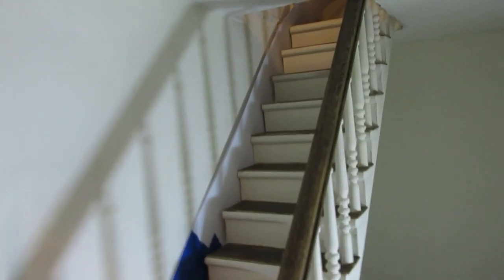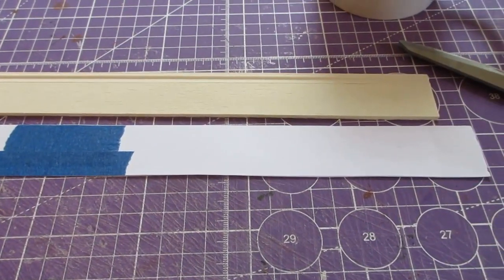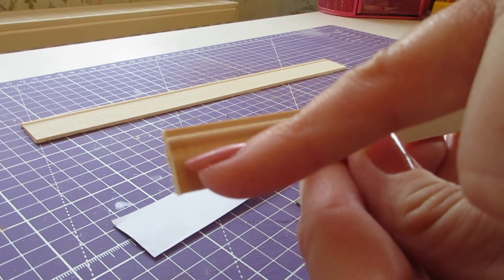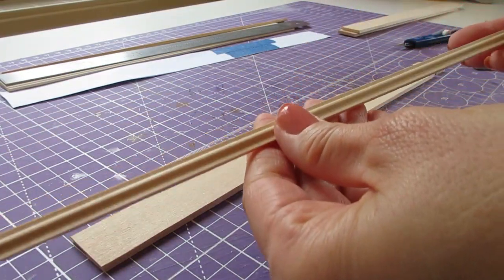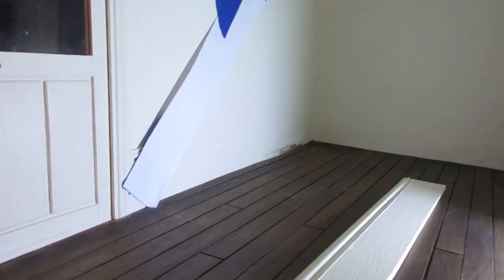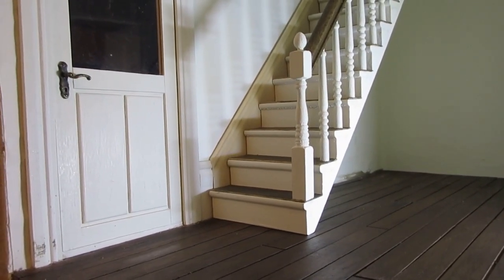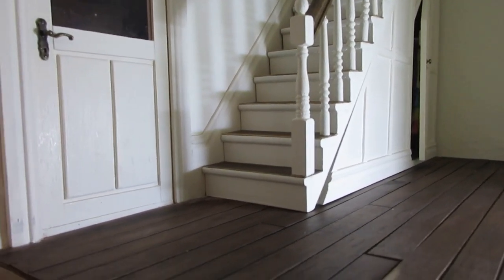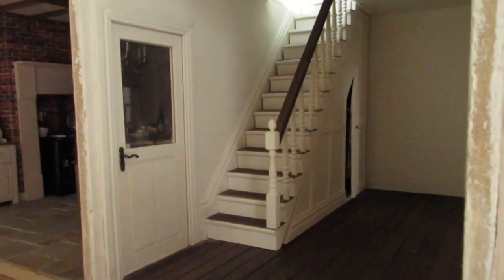My Dolls House Diary #54 - Back in the Entrance Hall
Hello,
In today’s video, I am back in the entrance hall and making a stringer to go alongside the stairs, running from the ground floor to the first floor.

Julie. xx